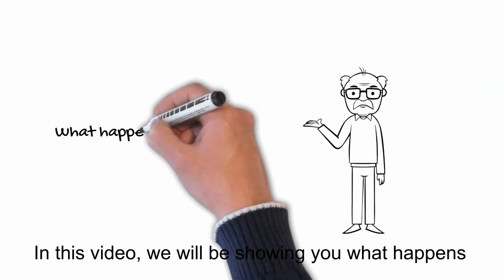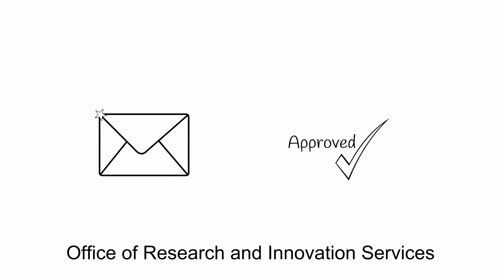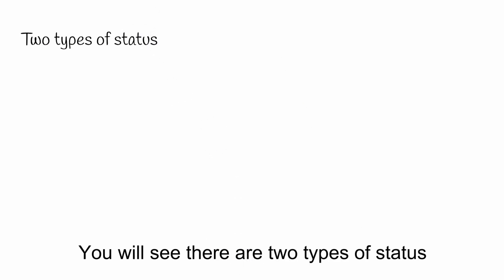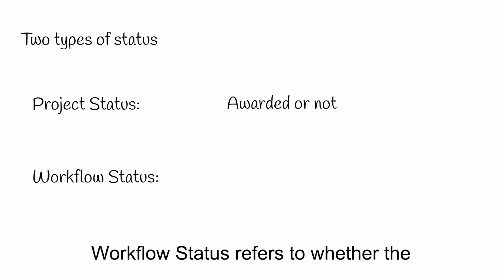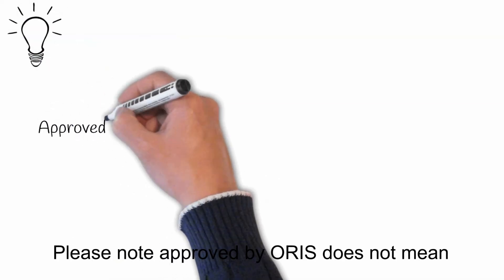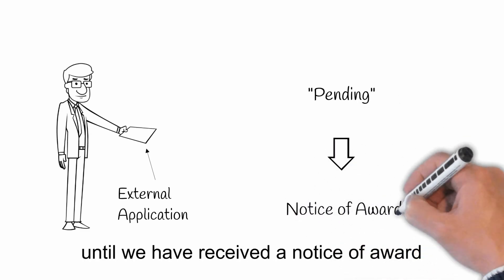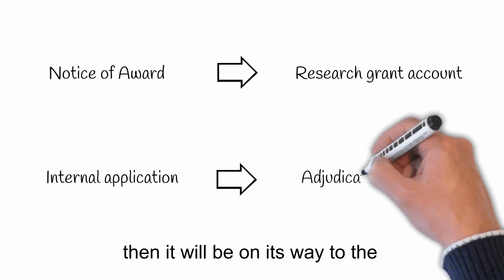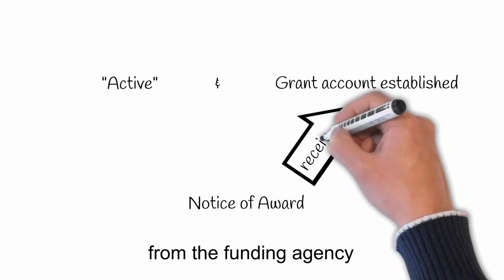What happens after your application is approved